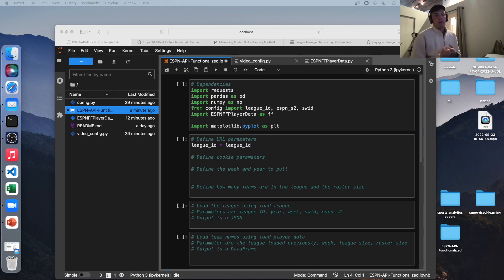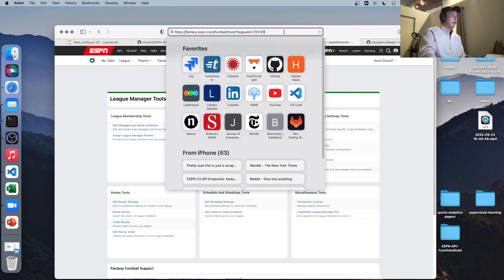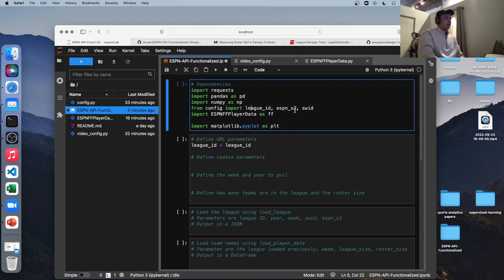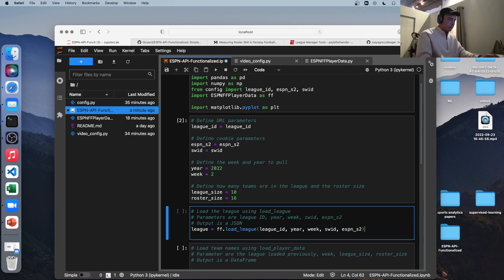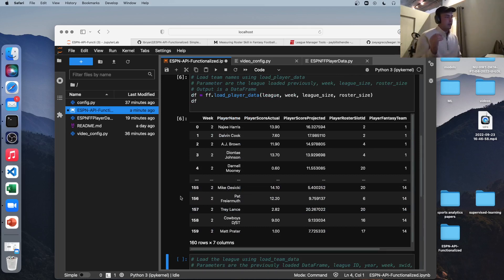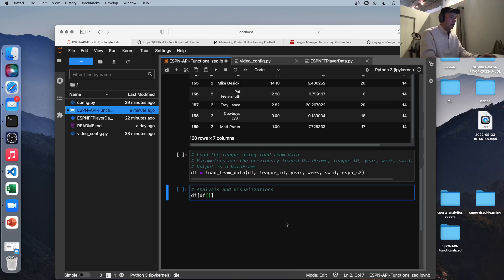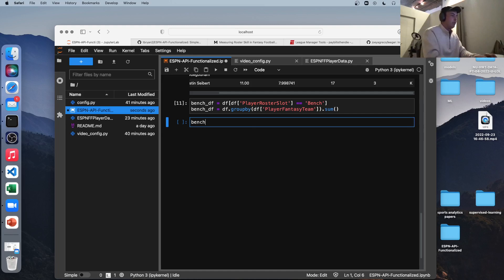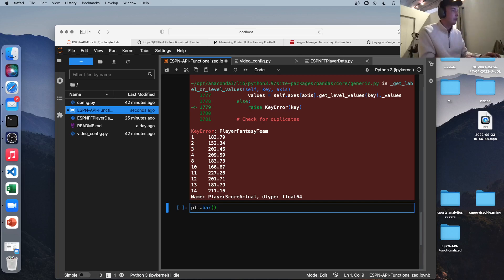Python & ESPN API: Pulling Individual Player Date w/ Pre-Built Functions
Pulling individual fantasy football player data from ESPN API w/ Python using prebuilt functions.

0:00 Introduction
1:04 Cookies & Parameters
5:05 Loading Data From ESPN API
9:17 Analysis and Visualization